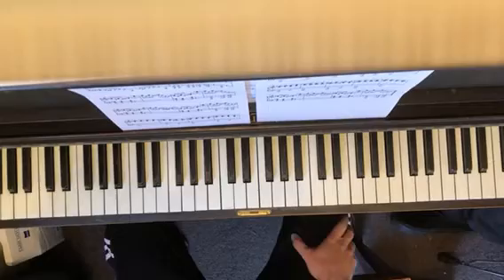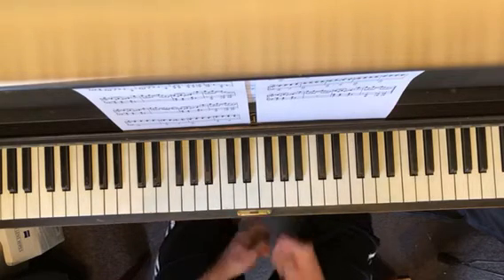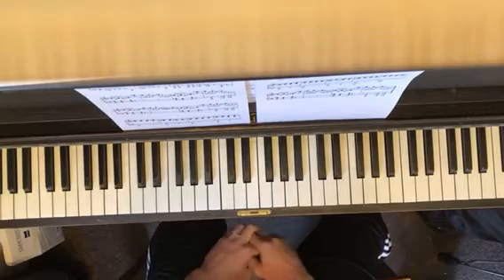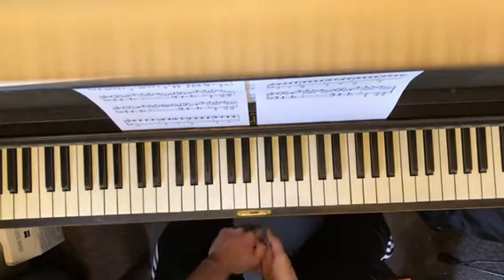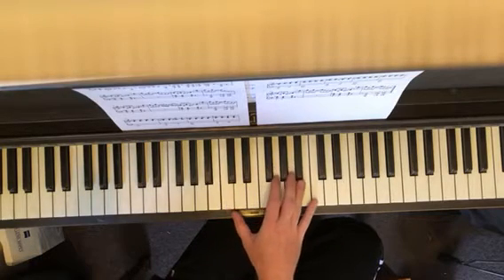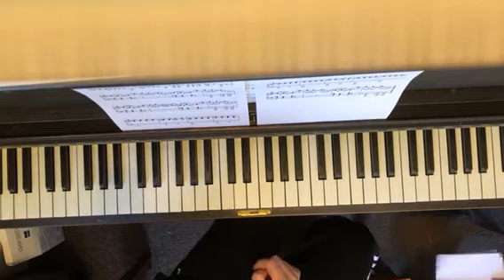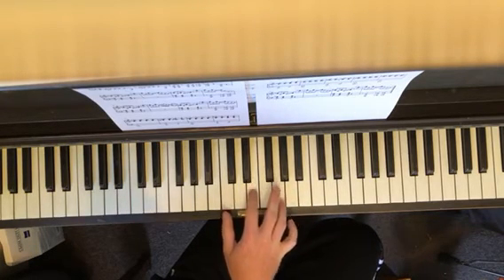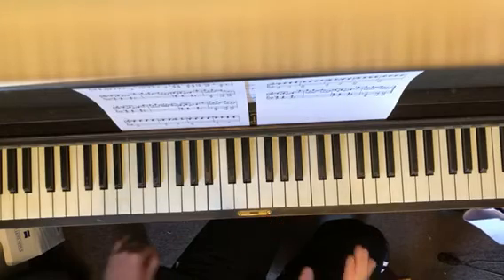Nothing from nothing Matthew